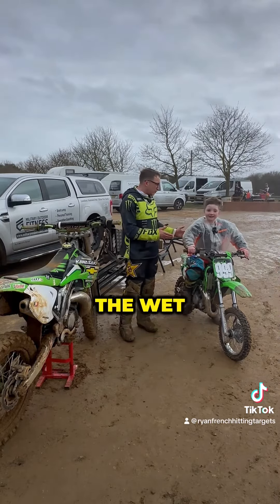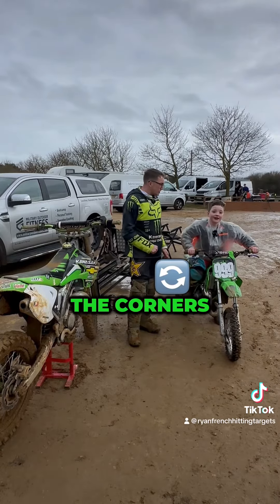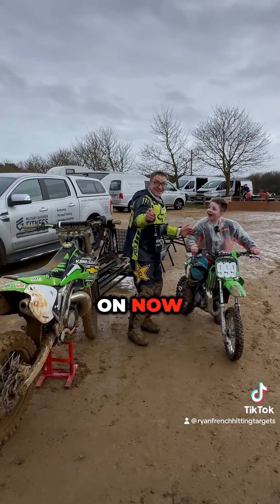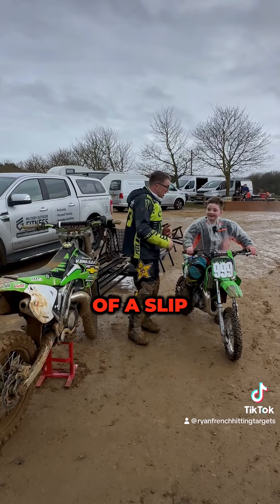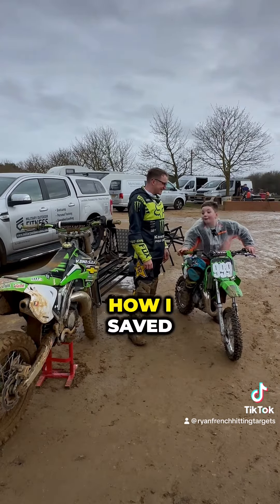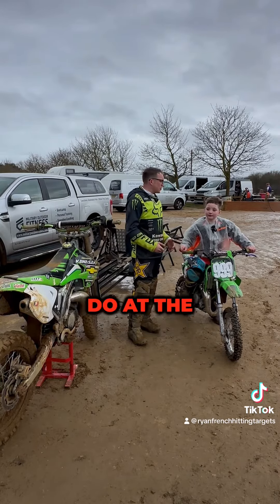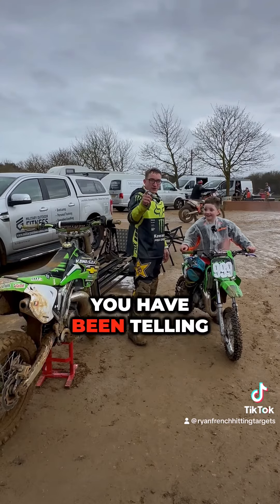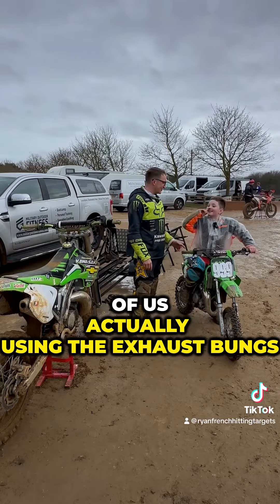Fearless Teddie Takes On The Wet: Motocross Adventure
Great day at @wildtracksoutdooractivityp9605 for the final ride of 2023……and what a day it was!!

Considering it’s December the track was in great condition both the main track and Kennett tracks were in great condition.

Teddie was quite nervous when he saw the track as it was wet in places, and he hasn’t coped well in past with the wet. But yesterday he faced his fear of the wet and rode really well….super proud of him.

Can’t wait for the next days riding……is it next weekend yet!? 🤣

Let us know what you think of Teddie’s intro…..I’m under strict instructions from Teddie that I need to tart putting intros on my videos. So I need to think of a catching intro….suggestions in the comments please 👇